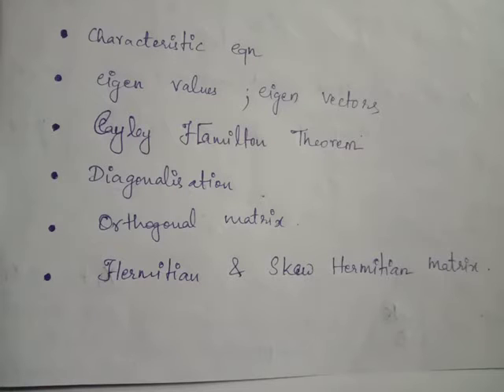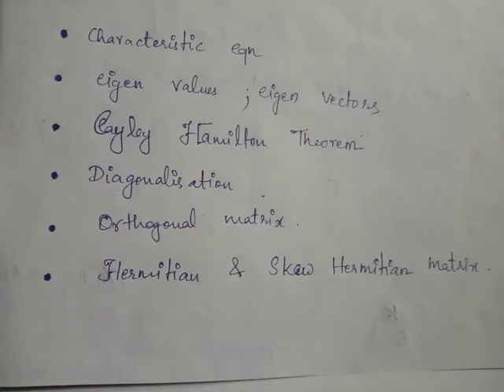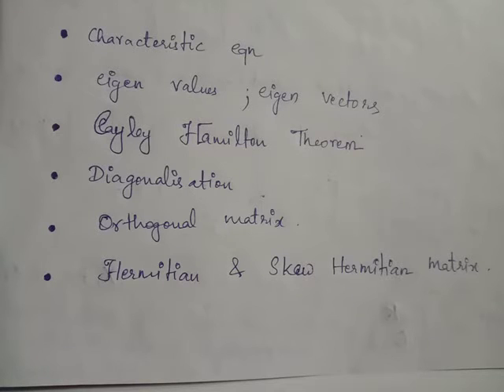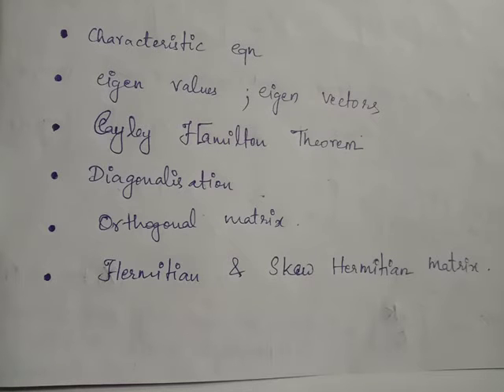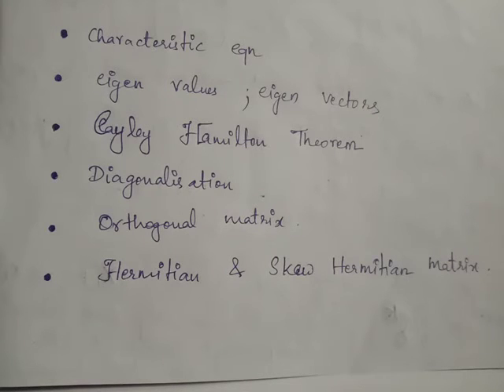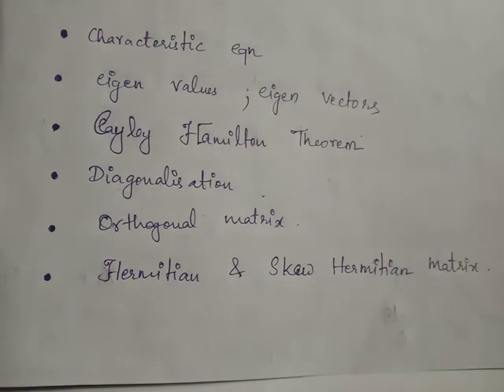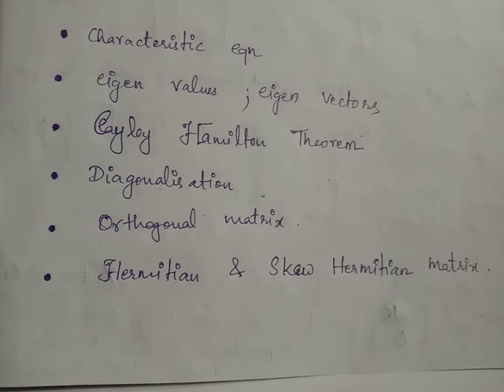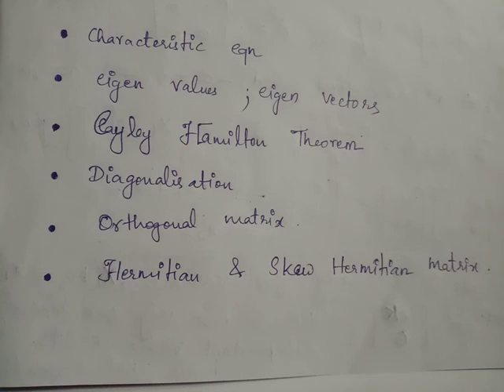Module 1/ concluded